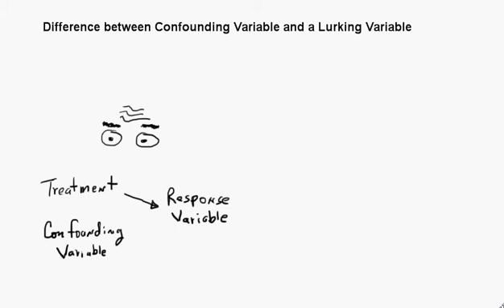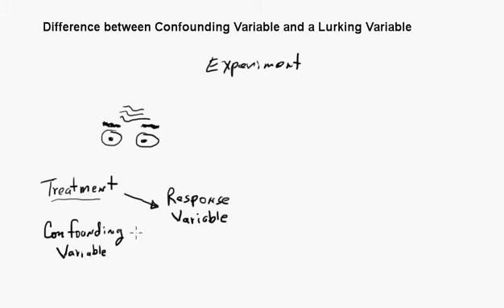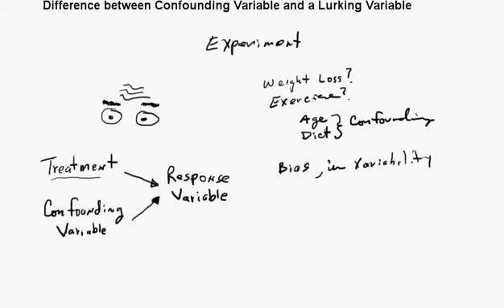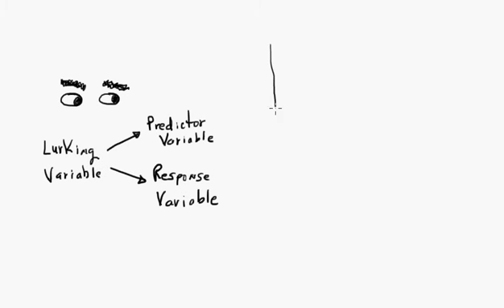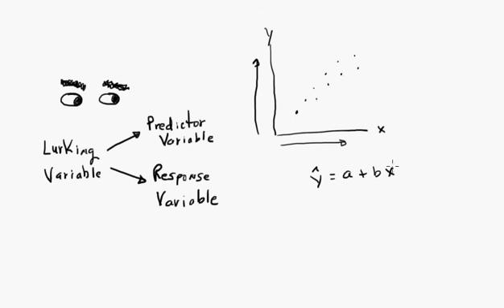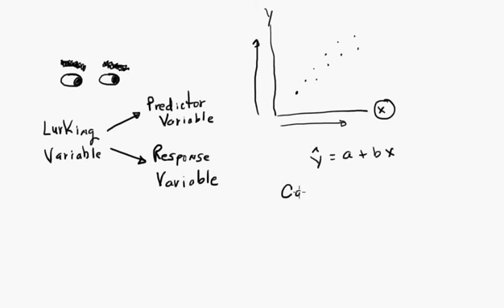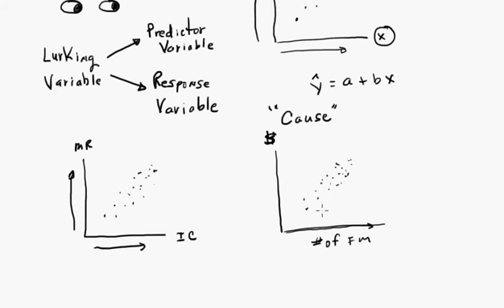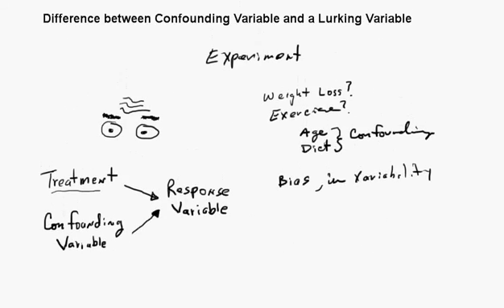Linear Model Confounding and Lurking Variables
Simple description of the difference between Confounding and Lurking Variables